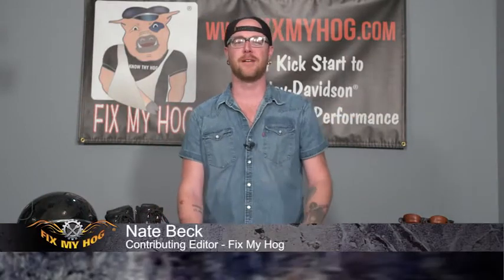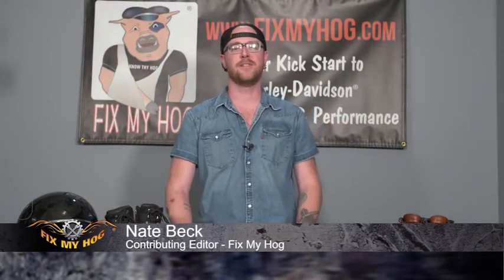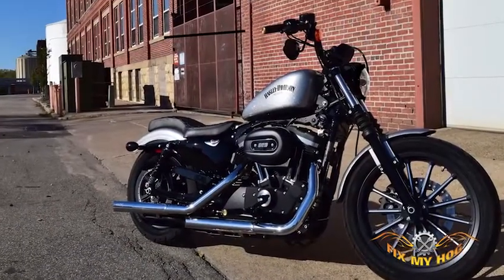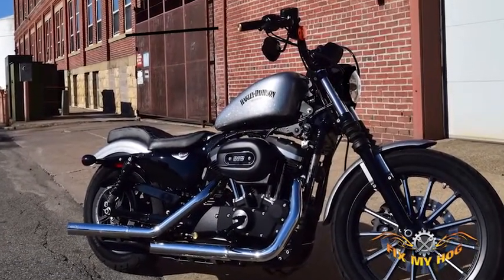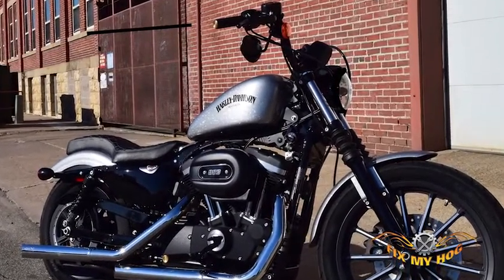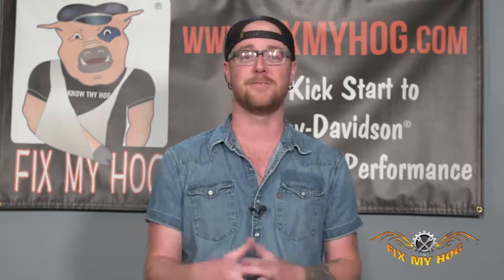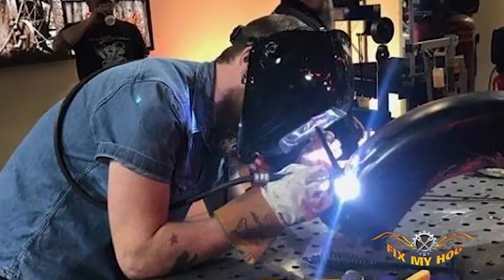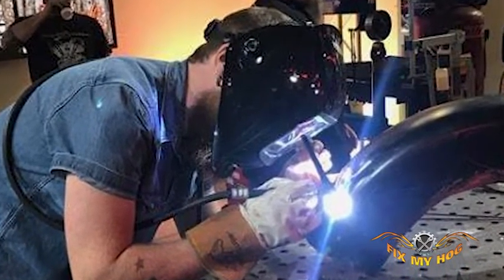Fix My Hog Welcomes Nate Beck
Fix My Hog is excited to welcome Nate Beck to our crew. You have been asking for rider experience tips and event coverage and we are stepping up with our pal, Nate Beck. He wrenches, welds, plays in a band, goes to school(just landed a welding gig at an aerospace company) and still finds time to ride. He’ll be stopping by from time to time to update us on riding apparel, local rides and cool stuff.